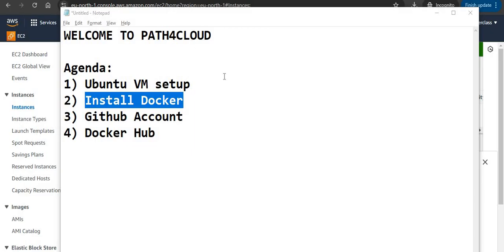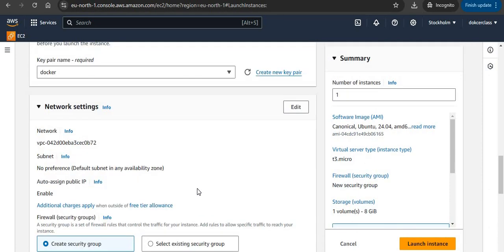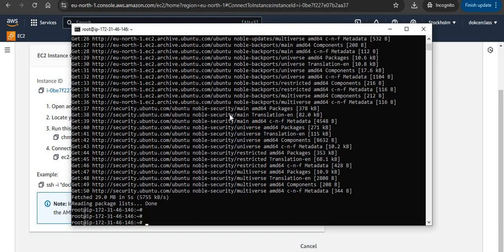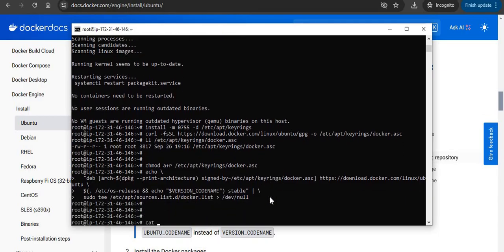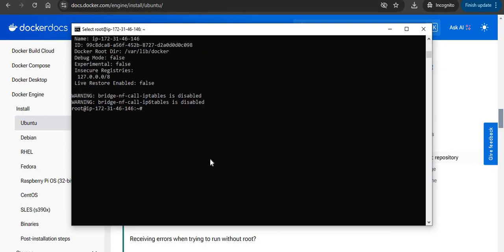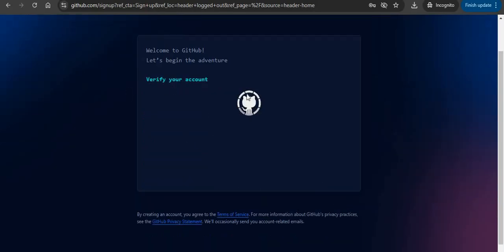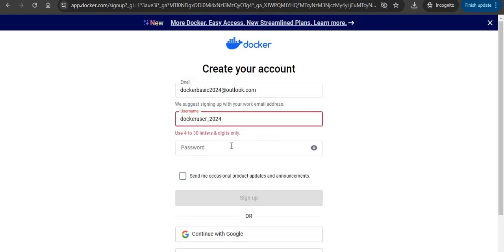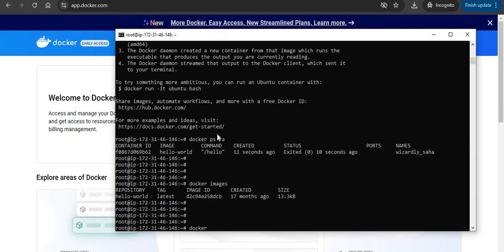2. Docker Lab Setup on Ubuntu (AWS)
Set up a LAB on AWS using Ubuntu machines.